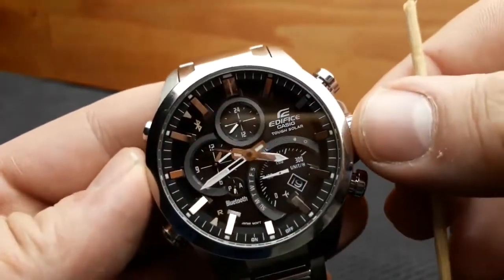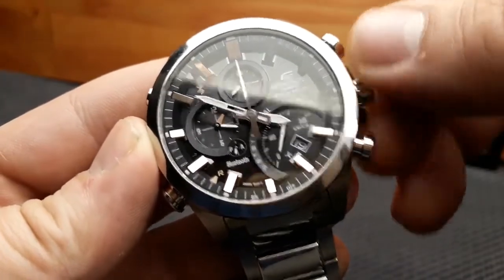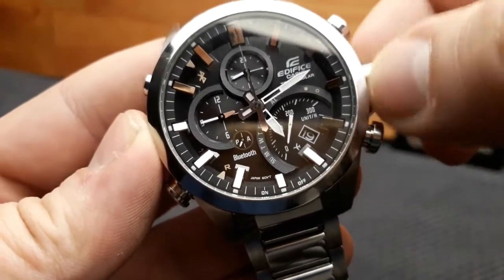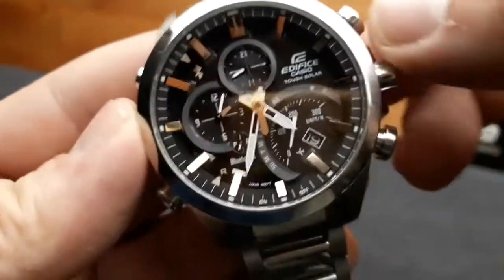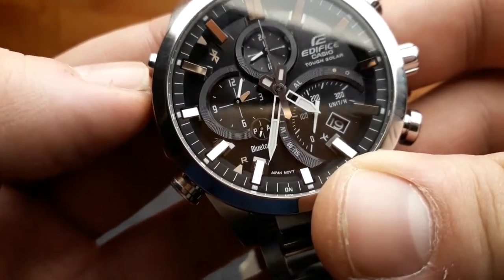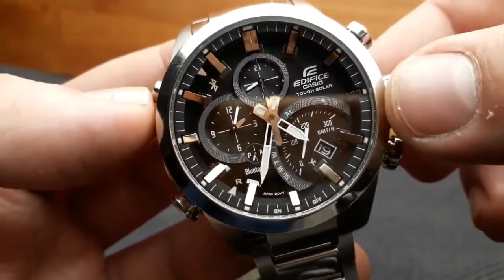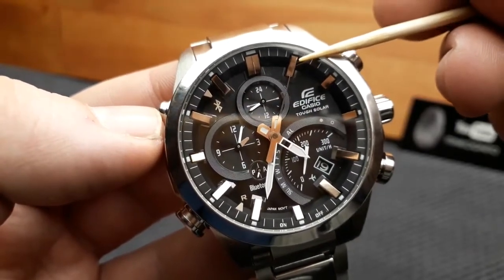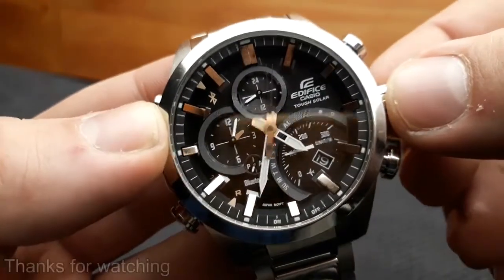Casio Edifice EQB-500 - Setting Time and Date tutorial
Casio Edifice EQS 500 - Setting the Time & Date - module 5419